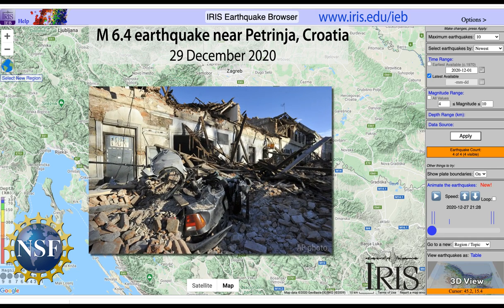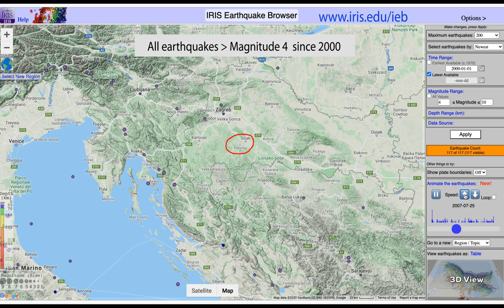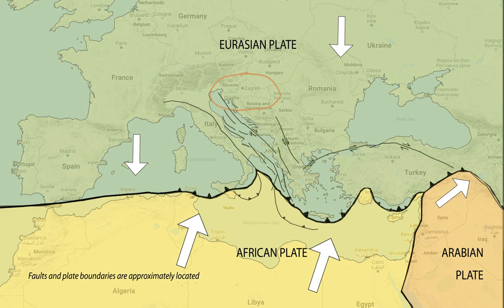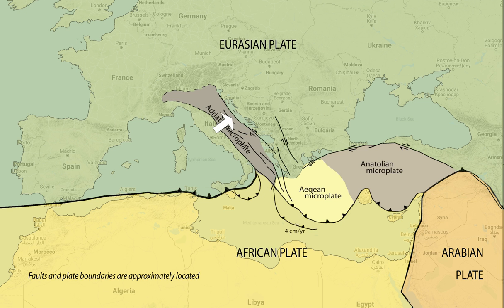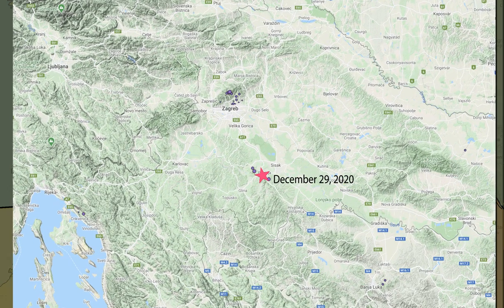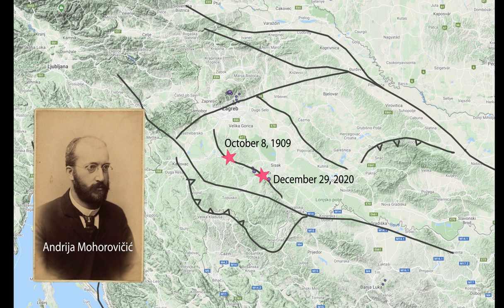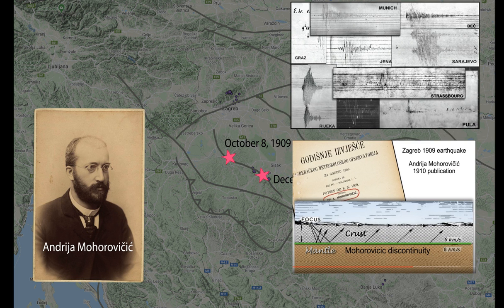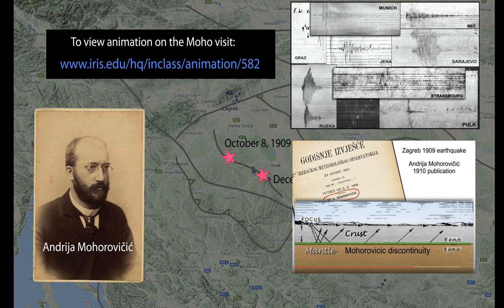M6.4 Earthquake in Croatia—Tectonic Setting (29 December 2020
This animation created for IRIS's RECENT EARTHQUAKE TEACHABLE MONEMENT powerpoint presentation available